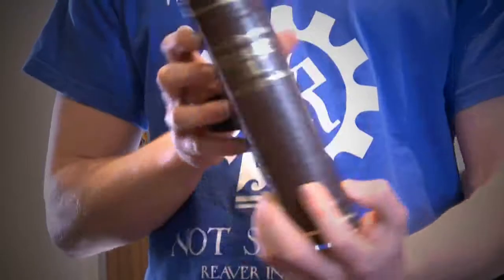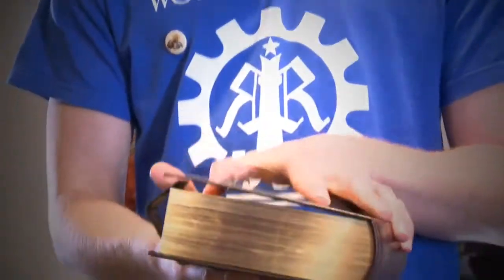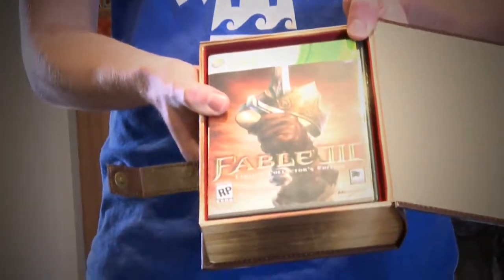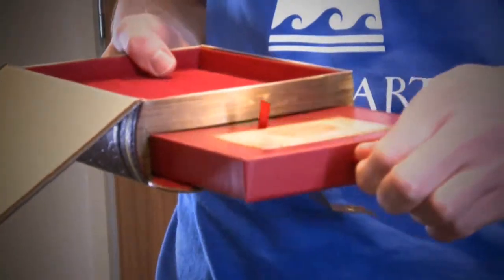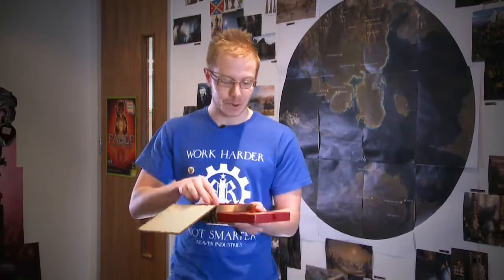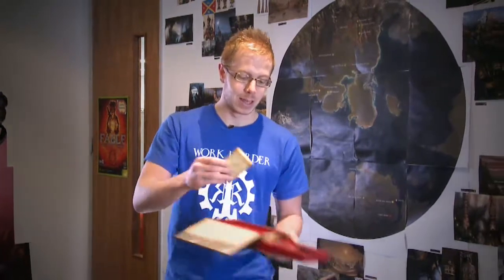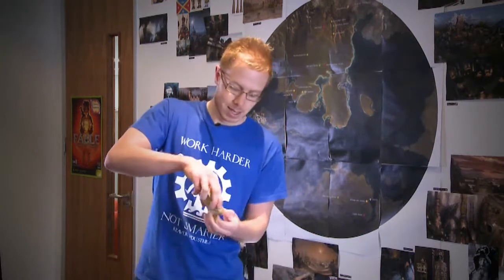Fable 3 'Limited Collector's Edition Unboxing' Video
Author: Lionhead Studios